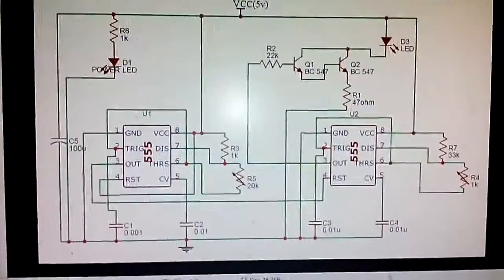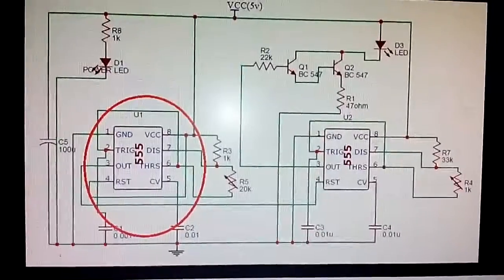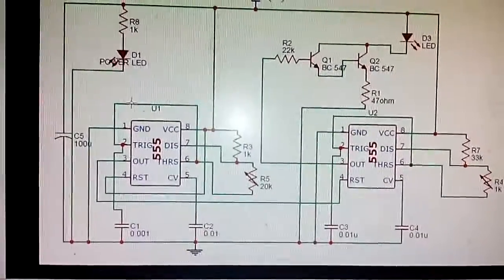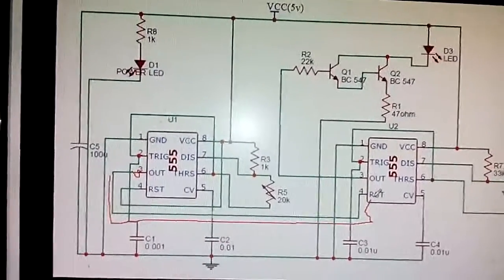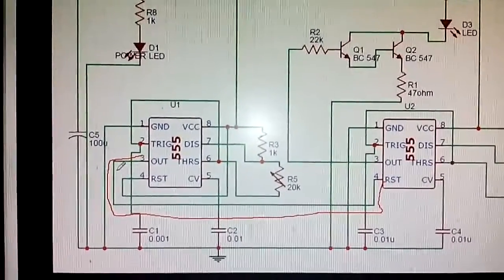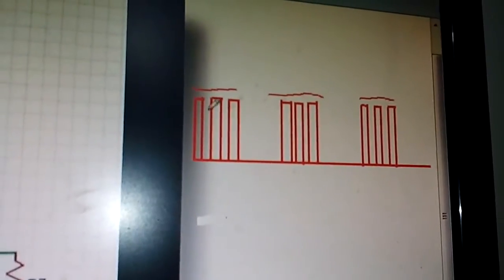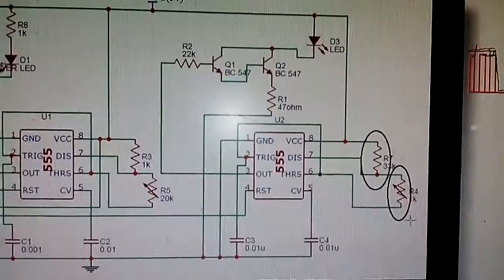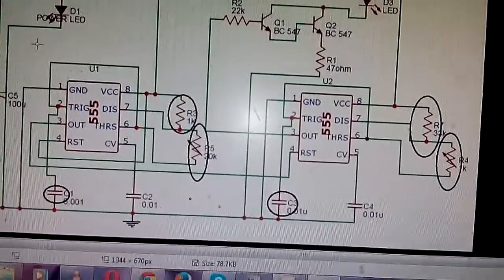Infrared transmitter circuit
This is an IR transmitter circuit using two NE555 timers. This is generating a modulated pulse of 38KHz (subcarrier of Infrared). The modulation is basically called Amplitude Shift Keying (ASK). So from this video you can have a very basic circuit of ASK.